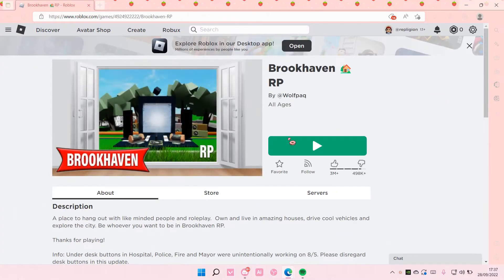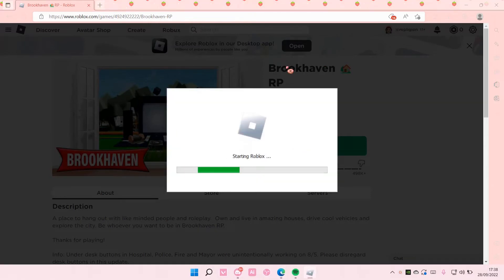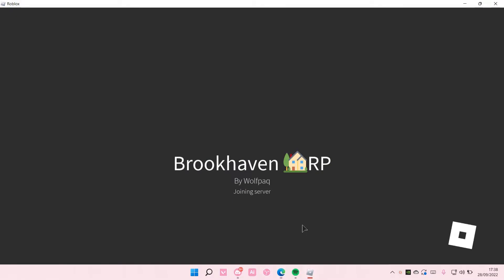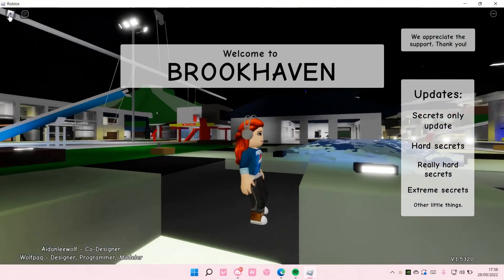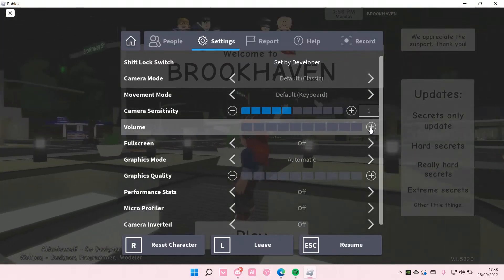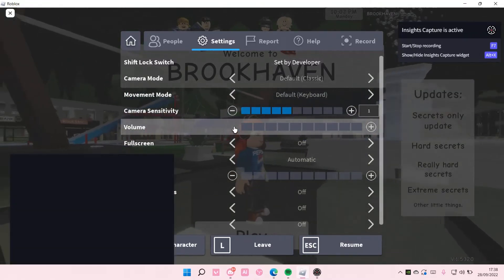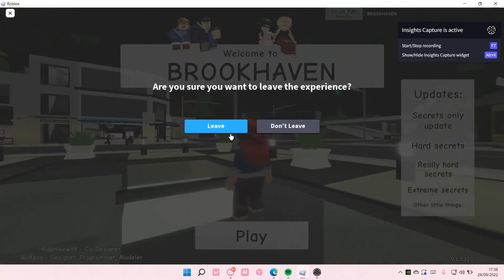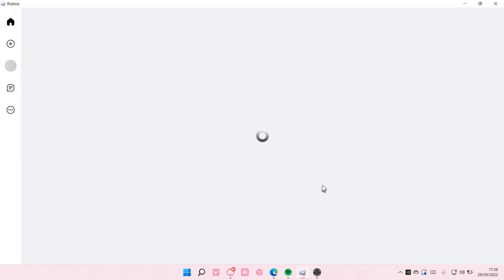How To Turn Volume Down On Roblox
Learn how you can turn volume down on Roblox game by watching this video.